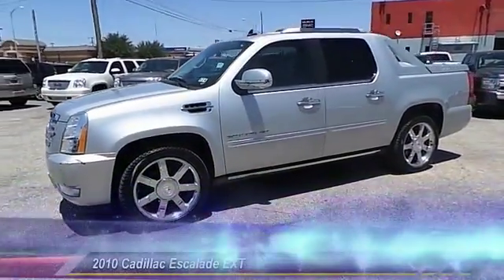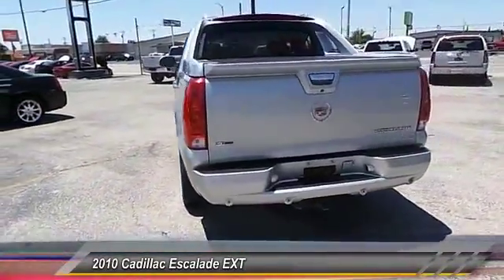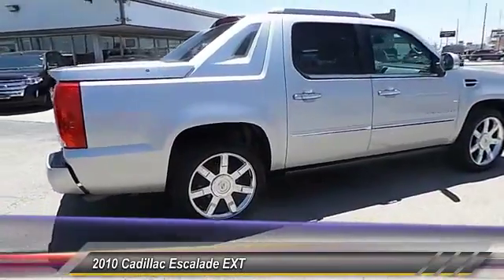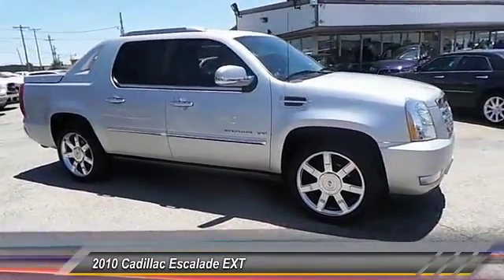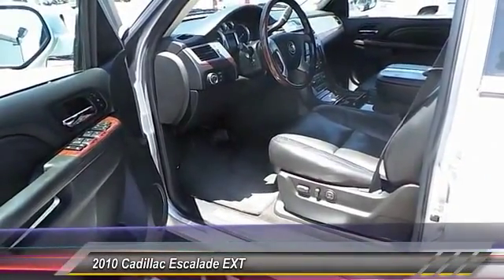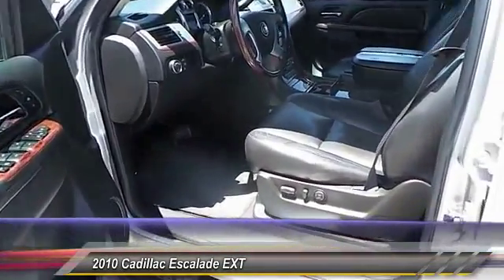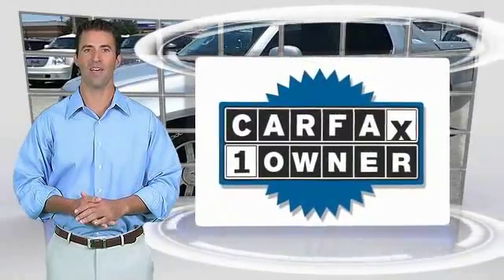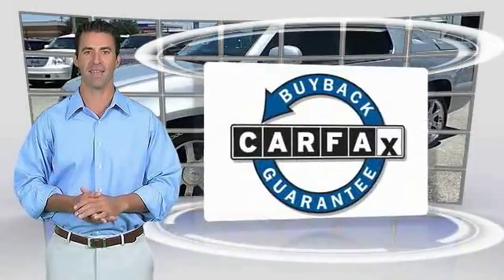2010 Cadillac Escalade EXT Midland Tx AG250542t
2010 Cadillac Escalade EXT CREW CAB

Midland Buick
3205 W. Wall

NOTITLE